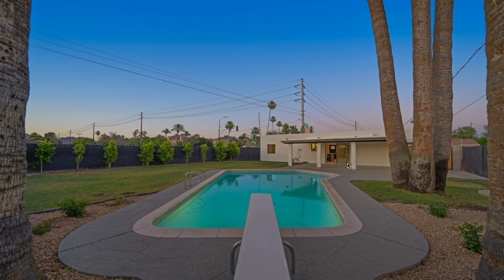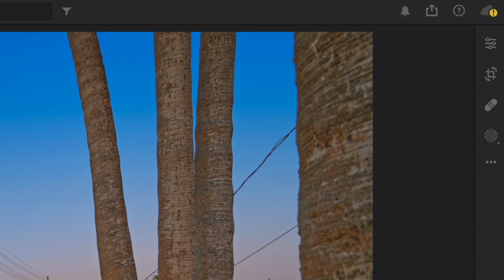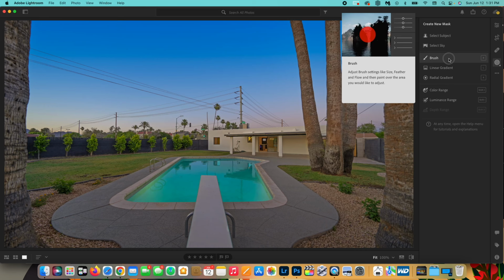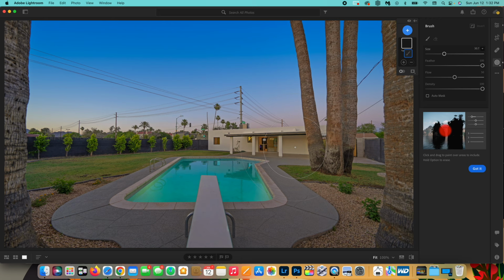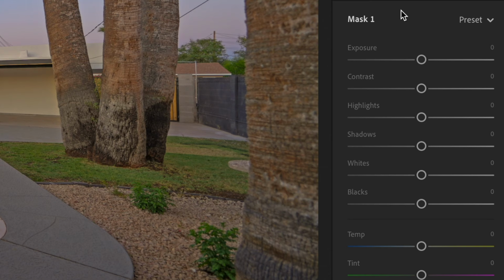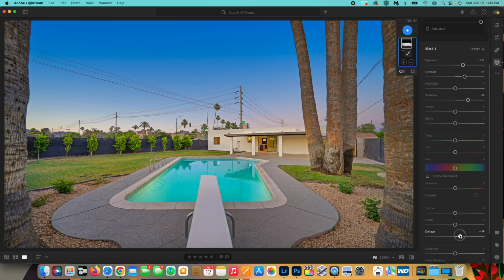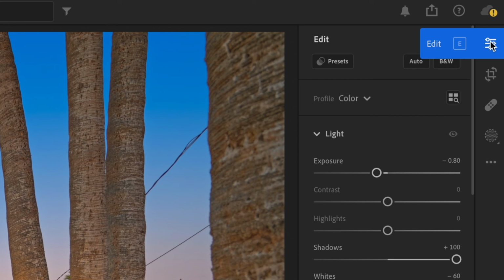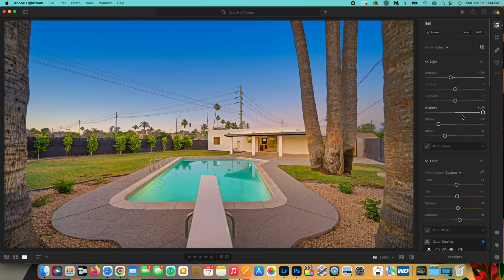Adobe Lightroom 2022 Tutorial | Brush Tool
Learn how to use the brush tool in Adobe Lightroom 2022 so that you can edit specific parts of your photo without it affecting other areas. The brush tool is easy to use once you learn how, make sure to watch the video all the way through!